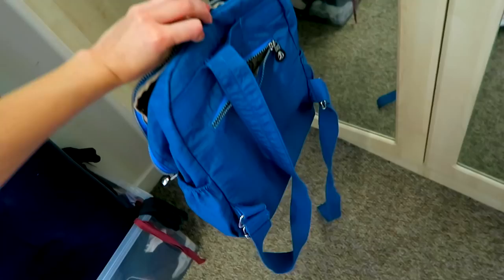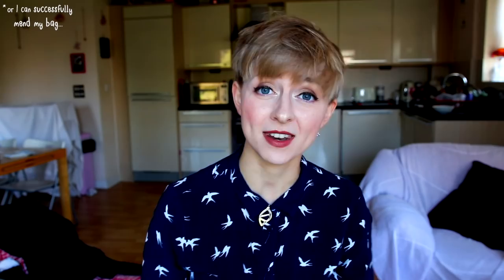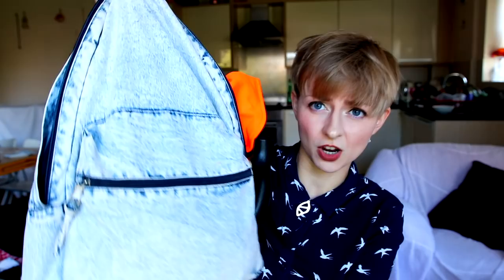Photography Job and Work Bag Vlog! 📷🌊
►Art Store

I have a rather random wishlist on Amazon here, it's home/little wishes and cat-related!

Products mentioned:

First Aid Beauty Lip Balm
Burts Bees Tinted Lip Balm
Alka Seltzer - XS
Palmers Cocoa Butter

**There are no product placements within this video. All opinions are my own. Thank you x.

Music used with correct paid licensing from ES. x